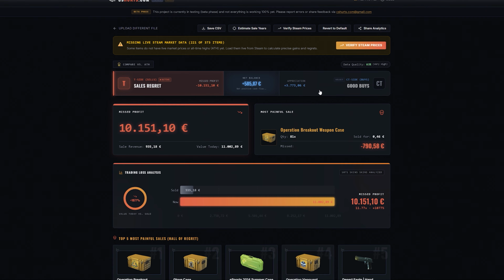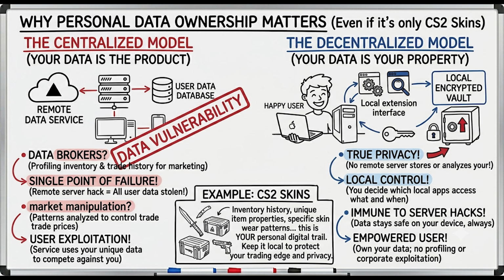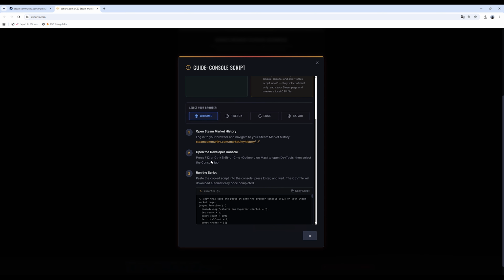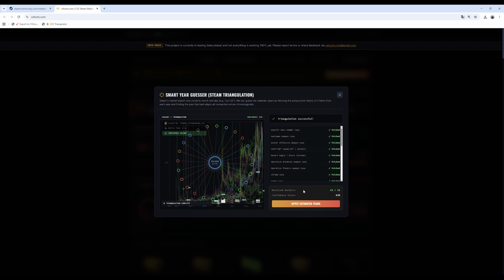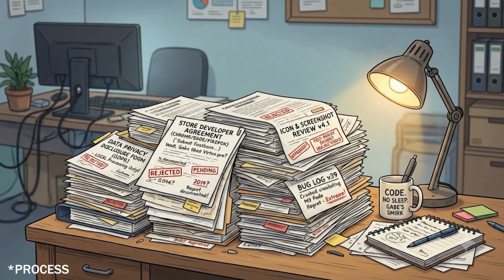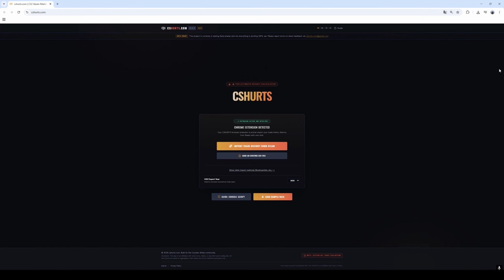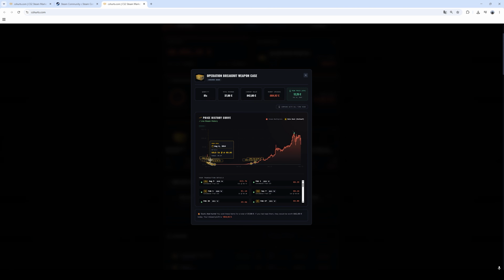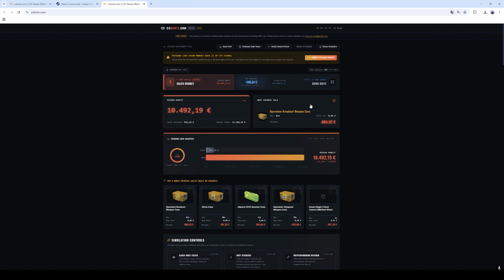My first webproject - CSHURTS.com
So I created a website, just because I wanted to know how much more money I could have, if I did not sell all my counterstrike items for almost NOTHING, back in the day...

Check it out to

CSHURTS.com